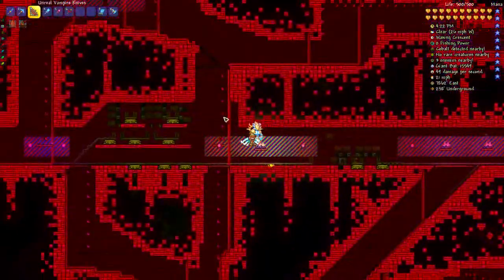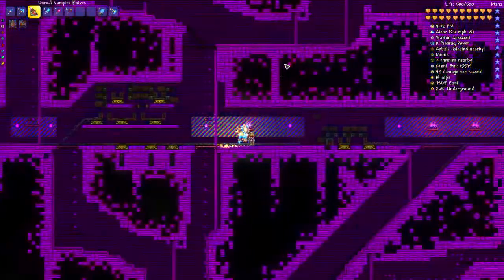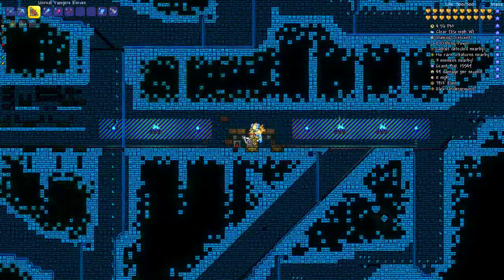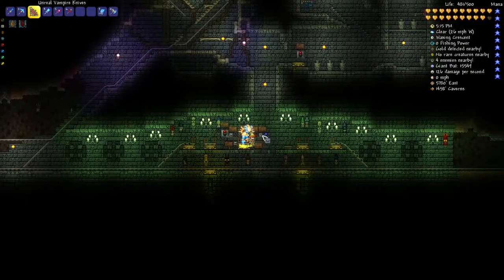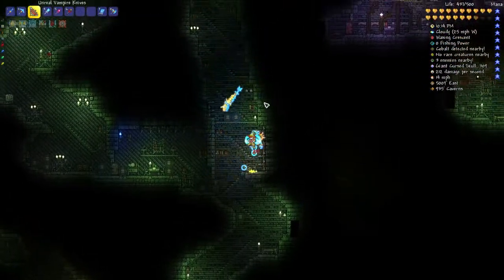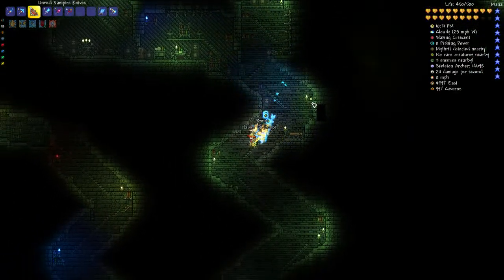Terraria Completionism - Part 12: Precursor Capitol (Lower Green Dungeon)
The heart of undeath…

The Precursors were obsessed with extravagance, floating islands, magic bricks etc. And as evidence from within the Dungeon would suggest, their obsessions lead them to an even greater aspiration: eternal life.

Their hunt for eternal life, at the time, must have manifested as rudimentary necromancy. One thing lead to another and the undead they created, they were unable to control. Instead the undead were somehow being controlled by the Precursor Being in the Green Tower.

The Being amassed enough undead to challenge the lethargic Precursor populace and eventually enslaved them all, in order to add them to the horde. It then went on to enslave the Precursors in the other settlements across the continent – thus justifying the overwhelming presence of zombies and undead creatures in the world.

The six undead factions now are all remnants of different Precursors groups. The Marching Bones and Necromancer factions were people native to the Capitol itself, the Rusted Company were people that used to inhabit the fortresses in the Snowlands, the Ragged Brotherhood were from the Towers in the West, the Molten Legion were skeletal troopers manufactured by Demons in the Underworld and gifted to the undead army, and the Diabolists were the remainder of an ancient cult of Corans (but that’s another story).

Within the Green Dungeon the leftover houses, libraries, and halls of the Precursor race remain abandoned. Meanwhile in the central areas of the city there are elaborate networks of skeletal architecture, bone walkways, bone-welding factories, odd skeletal shrines, and even some disturbing decorations. Supposedly these new constructions were erected by the undead after the collapse.

Deep within also lies the Ectoplasm Refinery. This factory creates bodies for deceased Precursors’ spirits out of Ectoplasm, thus extending their undeath. Presumably these undead spirits are then imbued into skeletal bodies, forcing them to join the ranks of the undead army and spend the afterlife serving the Being that destroyed them.

The New Civs made very few efforts to engage with the army in the Lower Dungeon. They explored and looted the outskirts of the city and residential areas; most of the furnishings and artefacts they had collected from the Precursors came from there. They then sealed the Lower Dungeon and built a Train Station on the Main Subway Line and one on the Deep Subway Line to get there, but did nothing else.

A handful of adventurers and researchers still try to explore the undead city. Most don’t return…

Special Thx to:
MReal
Beyonce
Todajelly
Spec911
Cryostar
pmenso57